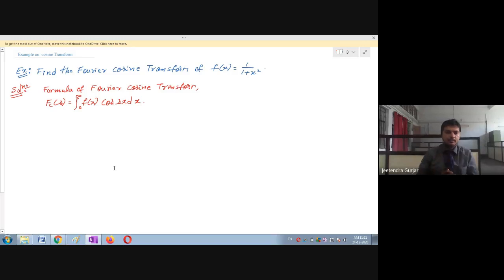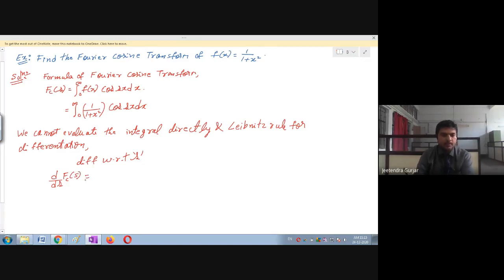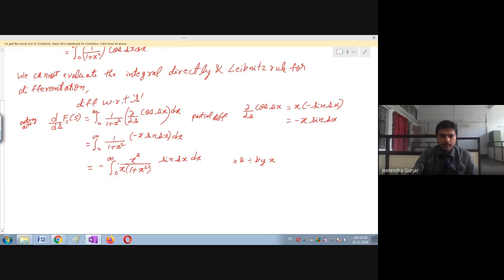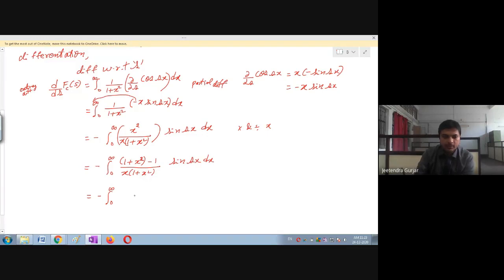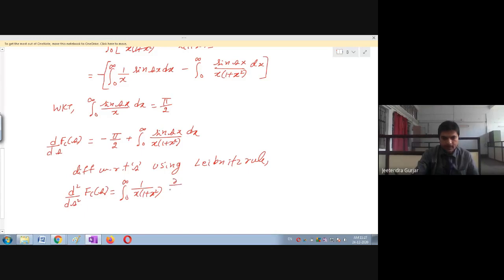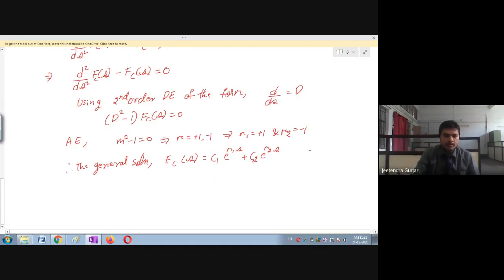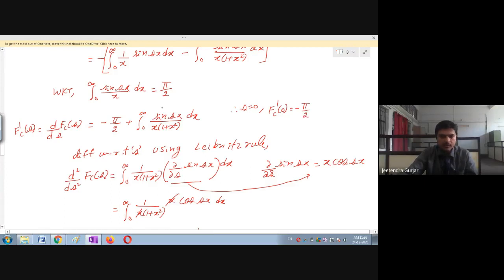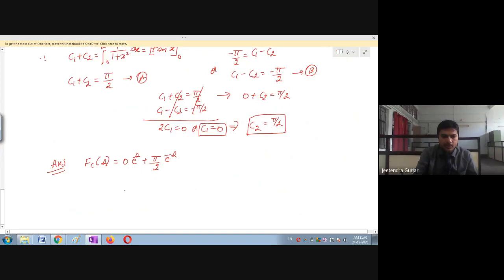Fourier cosine Transform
Fourier cosine Transform for engineering and degree studnets